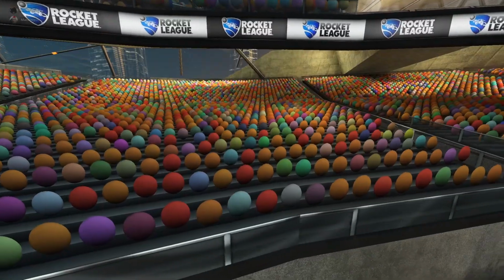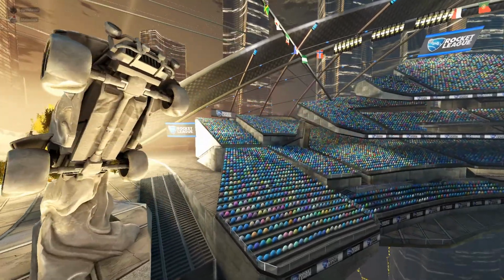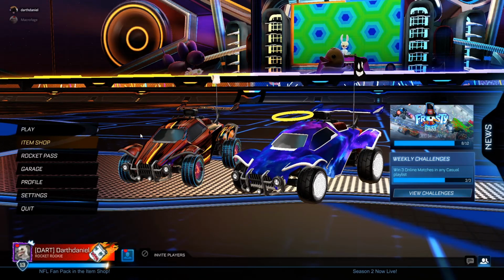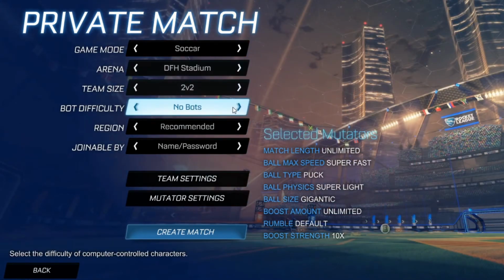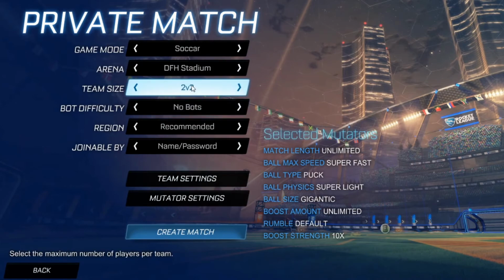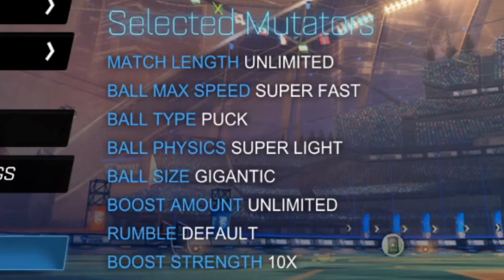HOW TO GET THE FASTEST GOAL IN ROCKET LEAGUE! **WORKING 2021**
Hi guys I hope you enjoyed my video on rocket league. This Rocket League tip is only useful if you want to have fun in a rocket league private match. Hope you enjoyed these Rocket League clips of the fastest goal in rocket league. This rocket league tutorial video was really fun to make.

0:00 -  Intro
0:44 - How to setup the game
2:18 - How to setup the shot
2:50 - How to make the shot
4:06 - Outro
4:52 - Fanart Break